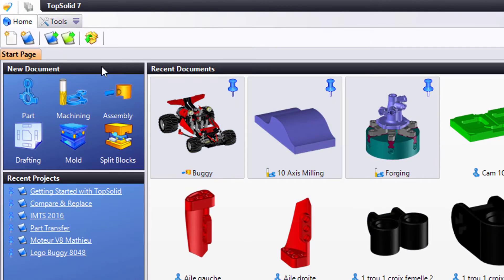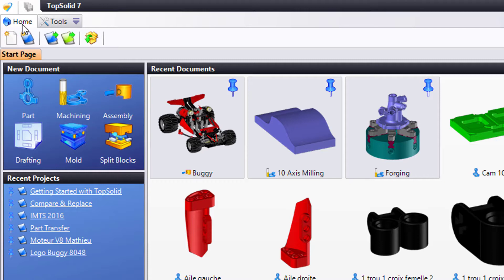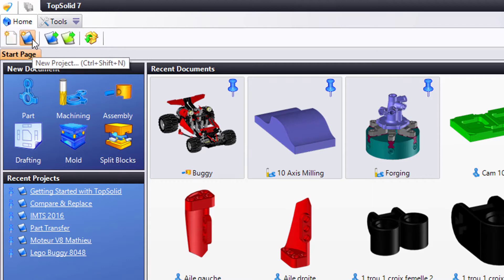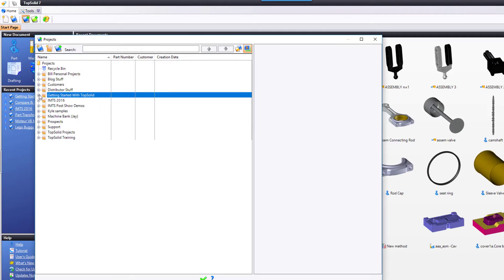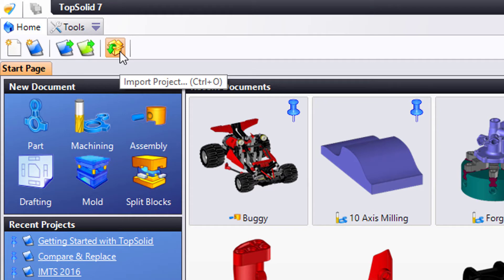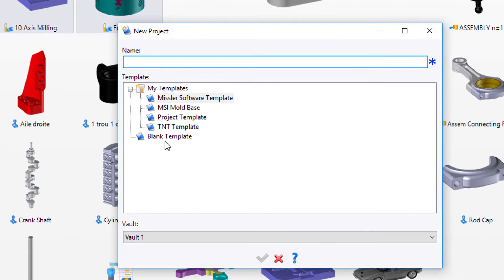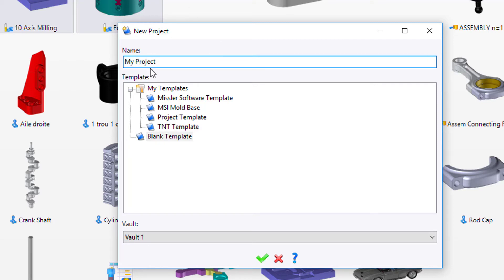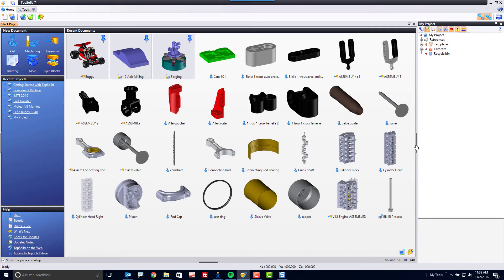TopSolid: Main Interface: Home Tab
In this getting started video tutorial, you will be introduced to the Home Tab of the main interface within TopSolid 7. The goal of this video is to help you understand this section of the TopSolid interface.